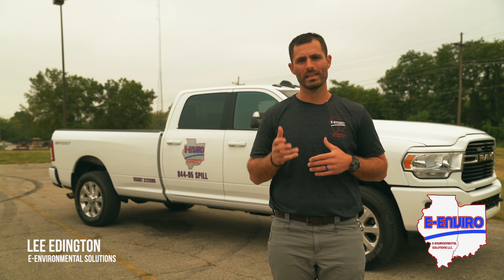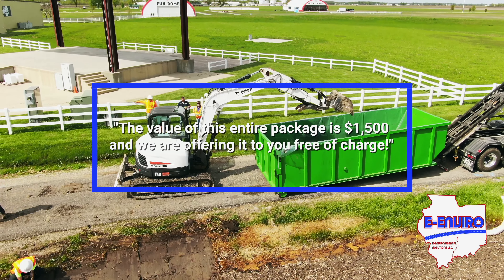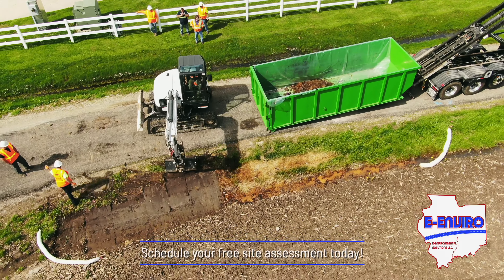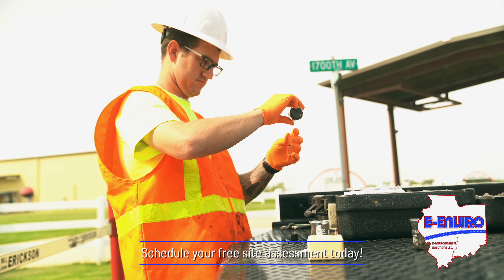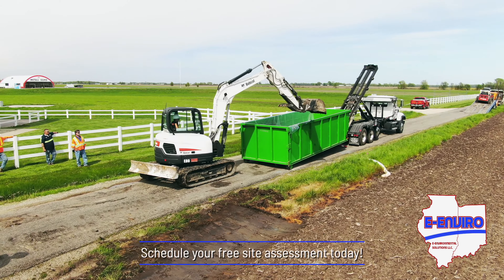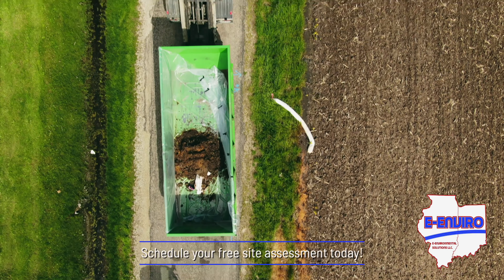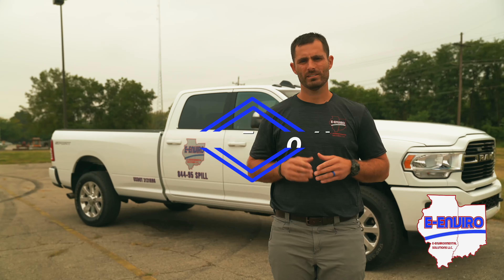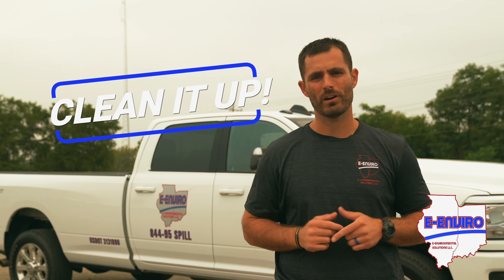EES FREE ASSESSMENT LEE EDIT 4K